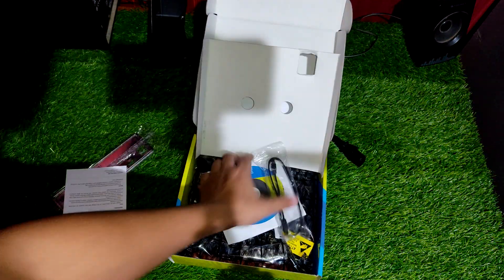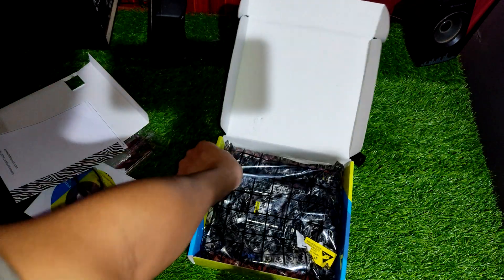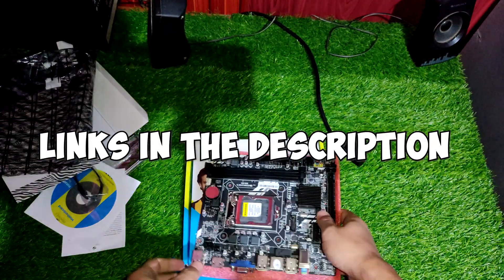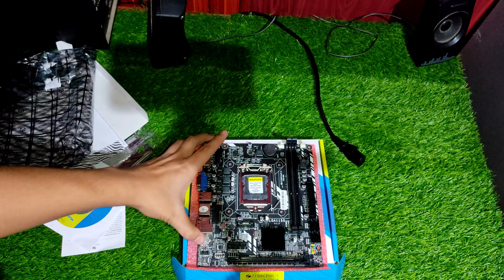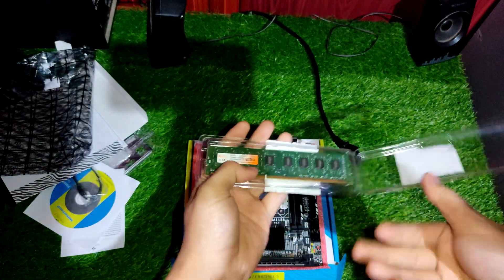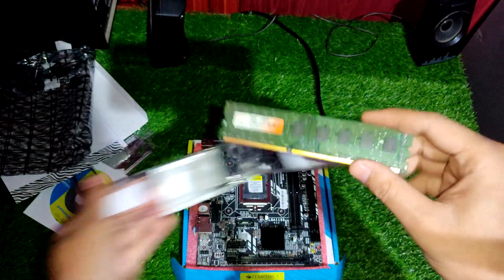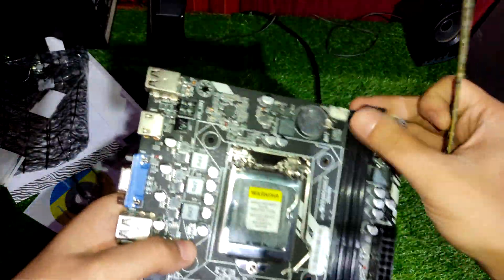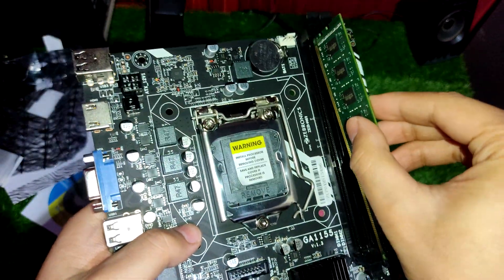Intel Core i5 3470 Budget Gaming PC Build Guide under Rs 12,000 | Best for Office + Editing +Gaming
All the PC Parts & Component I used in the video:
Hard Disk
cpu cooler heatsink